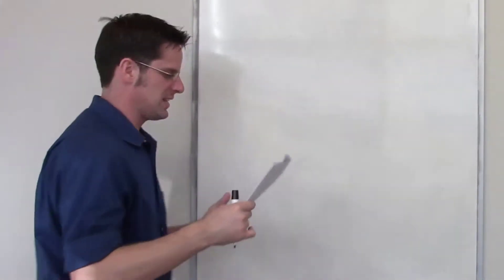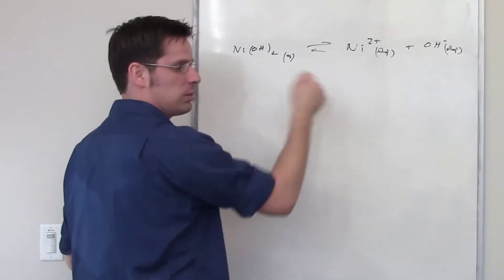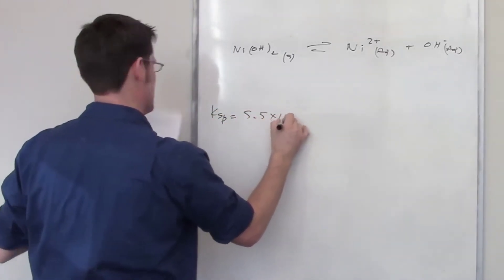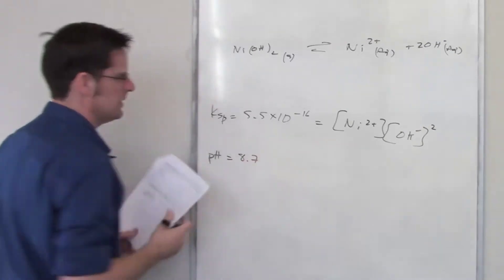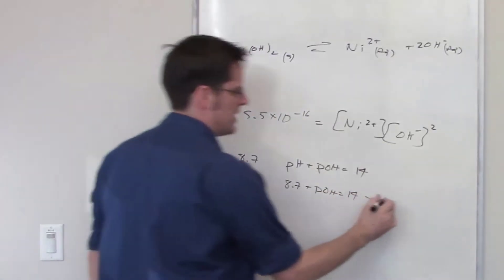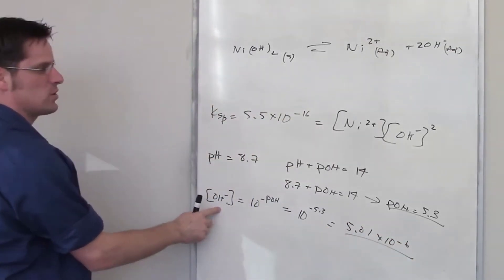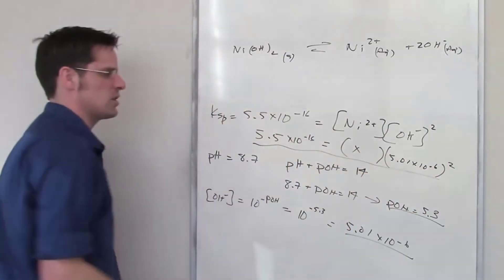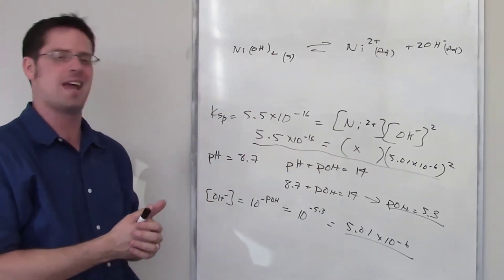Precipitation Sample Problem: Chapter 17 – Part 19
In this video I’ll show you another example in which I determine the concentration of an ion that will cause precipitation of a solid in a saturated solution at equilibrium.